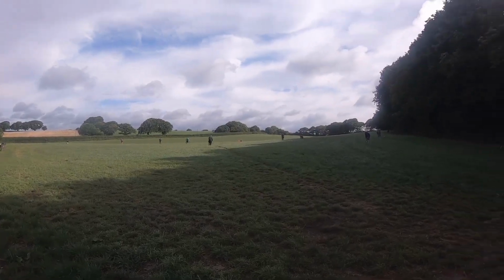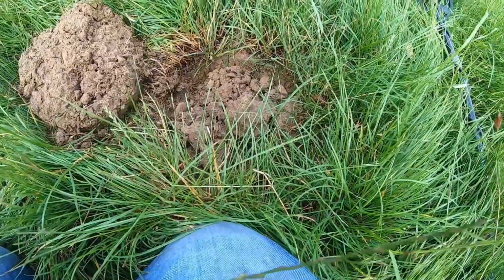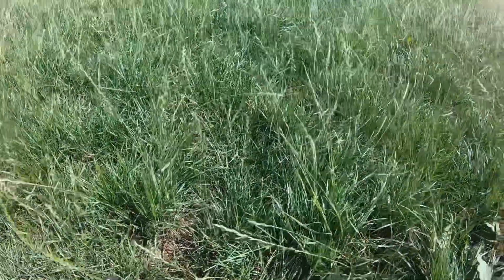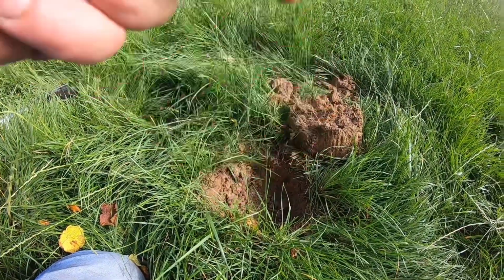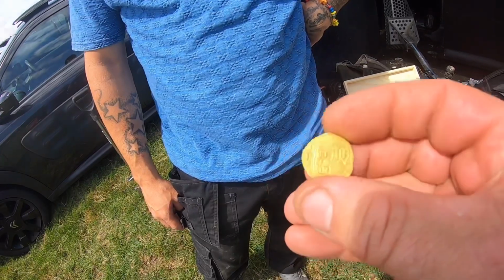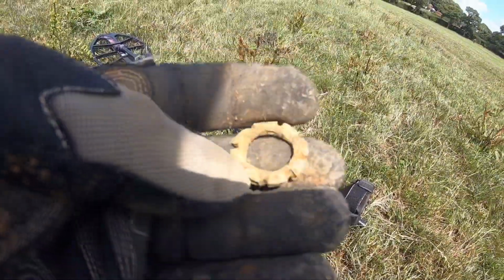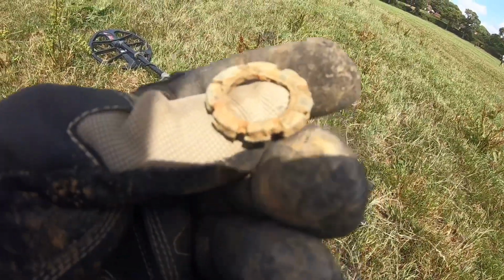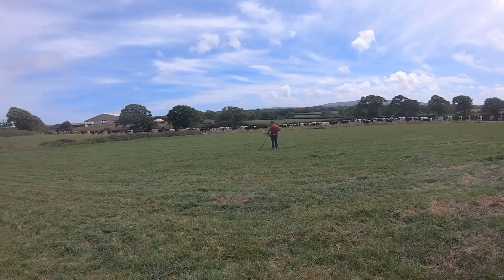Group Dig Nox is King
A day out with South East Metal Detecting Shop & Rallies